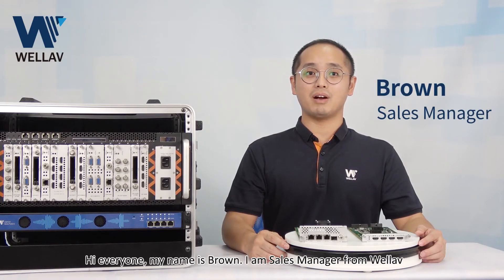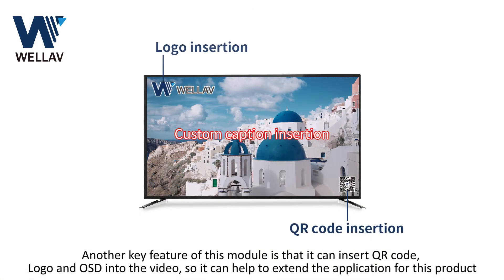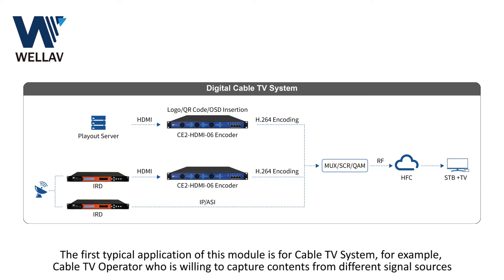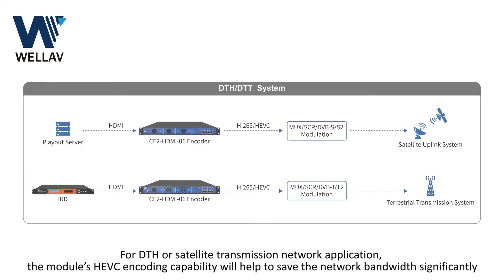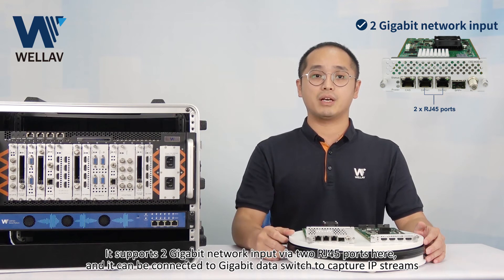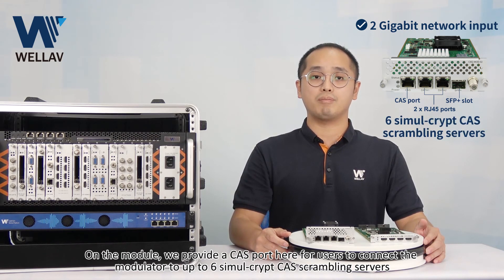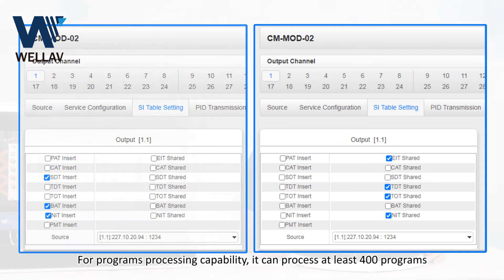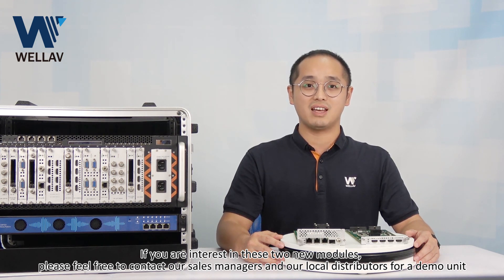New Product Launch|4-CH HDMI H.264/H.265 Encoder Module and Edge QAM Module for CMP Video Platform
New product launch! To help customers better keep up with the ever-changing market, Wellav recently released two new modules, 4-CH HDMI HEVC/H.264 encoder module and Edge QAM module, for the CMP video processing platform.